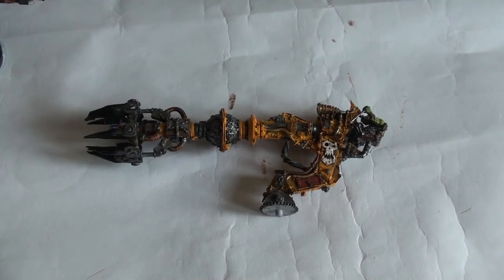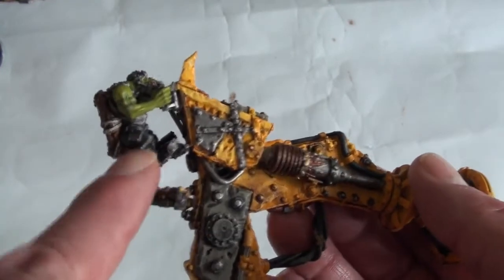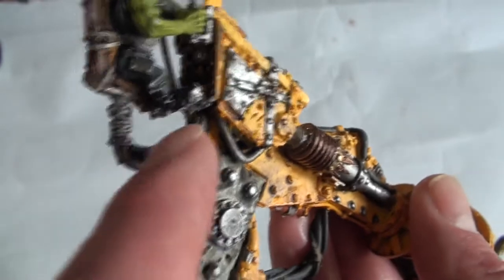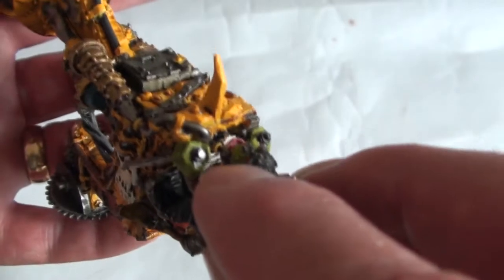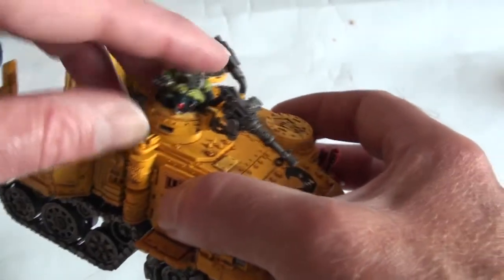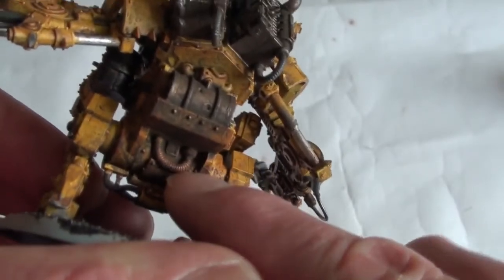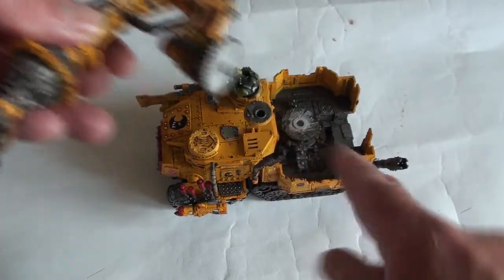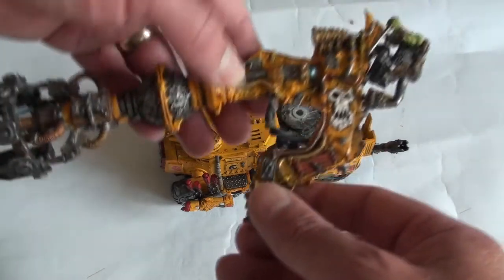Forge World Lifta Droppa Wagon Part 3 - basically painted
Stop-gap update before the fun of the proper weathering and dirtying down.